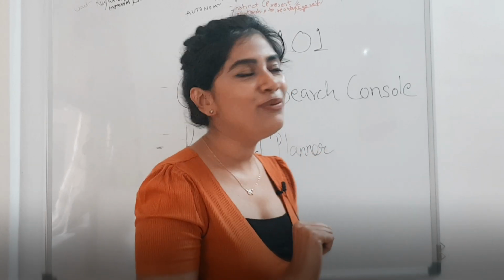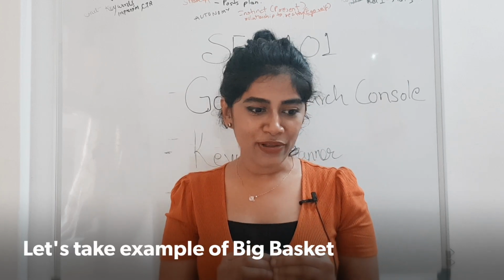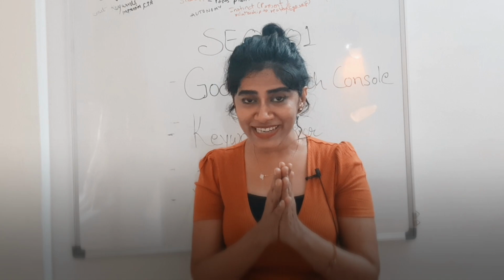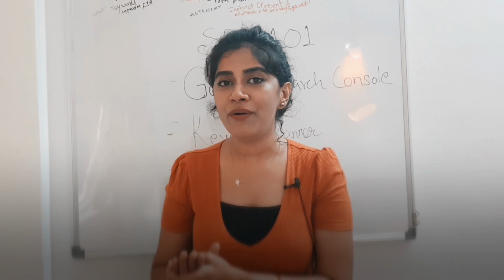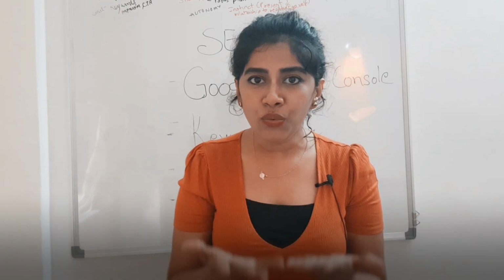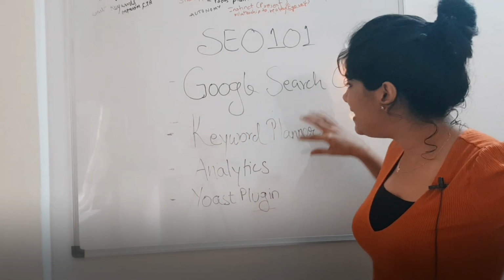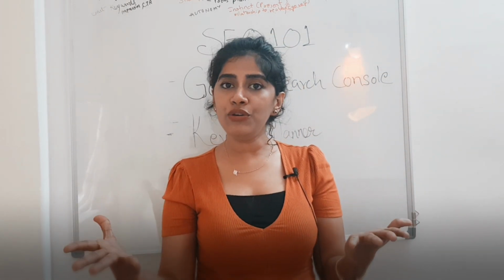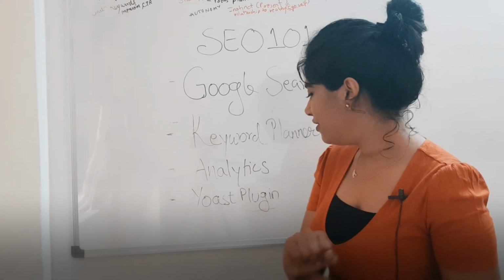SEO for Beginners: Getting started with Search Engine Optimization for website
SEO for Beginners: How to get started with SEO in 2020. this video talks about setting up a launchpad for website SEO.

0:15 How to get started wit SEO
0:45 Need of SEO
1:00 How you can do SEO for your website
1:15 SEO tools for 2020
2:50 Google Search Console setup
3:45 What is Google Search Console
4:14 Google Analytics
7:09 What is Google Analytics
9:01 Keyword Planner
9:45 Why keyword research is important
10:00 Yoast Plugin/tool